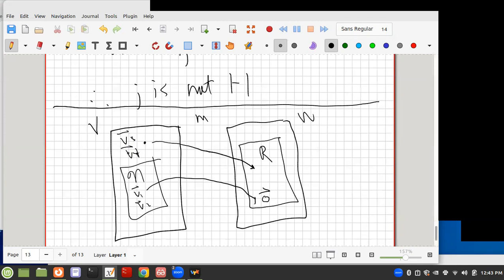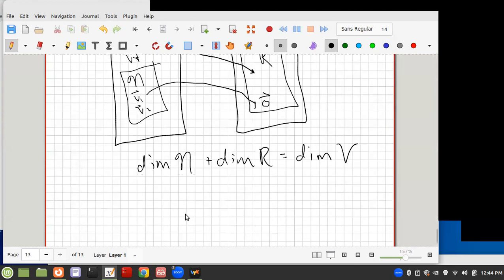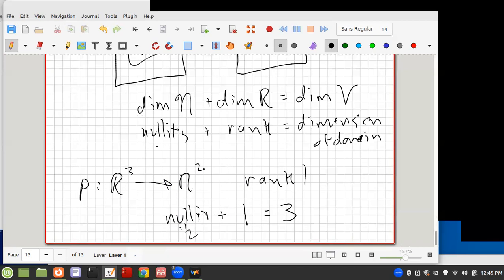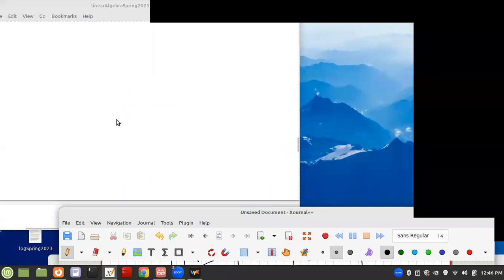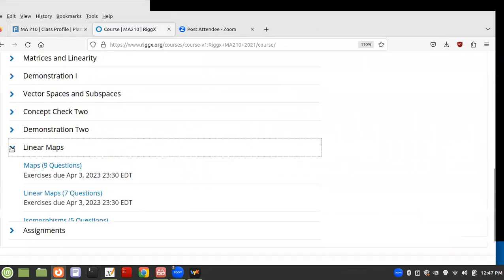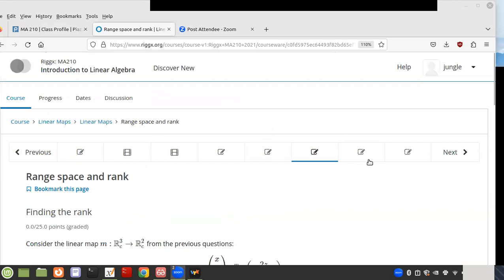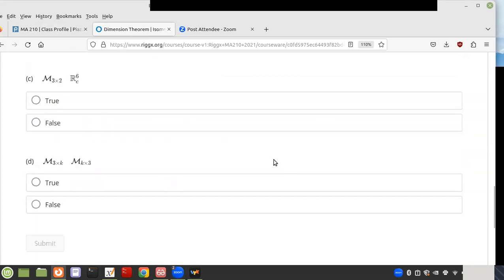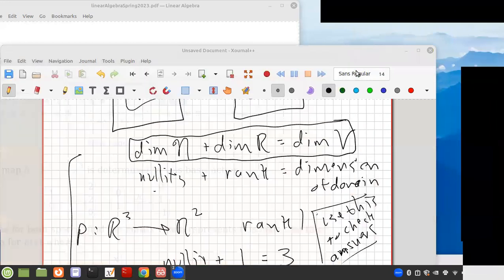PartE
Part E: March 23